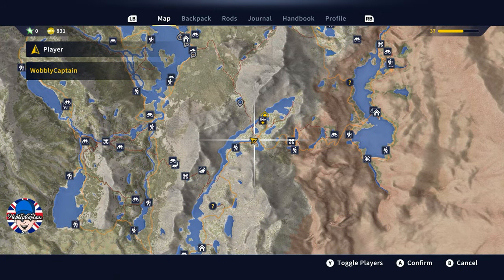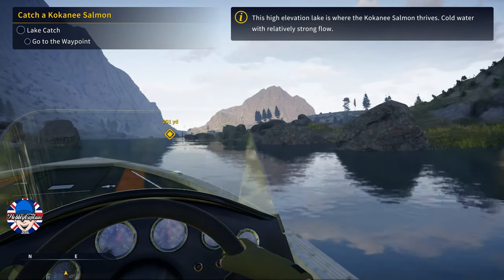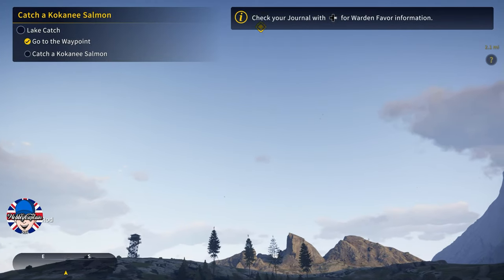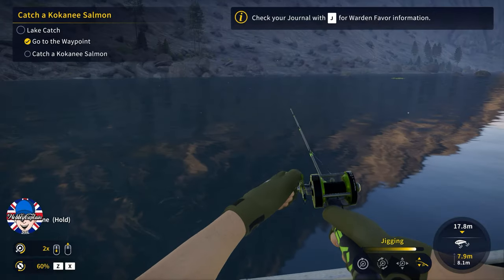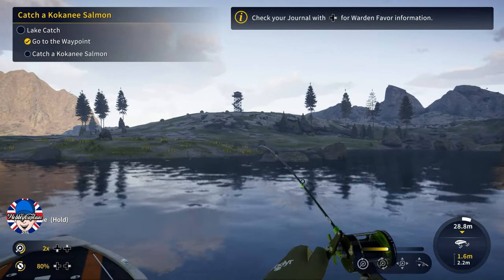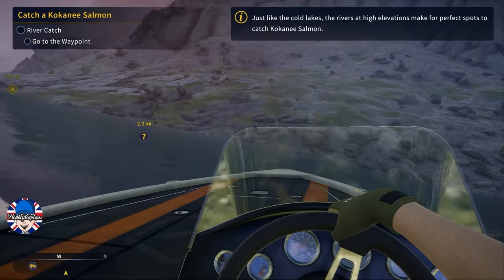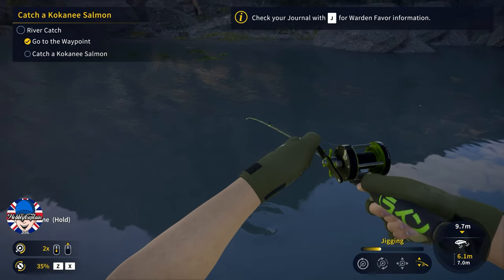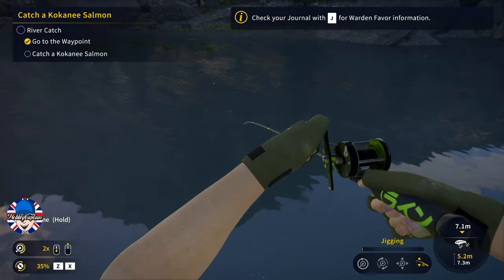Up River Fishing For A Kokanee Salmon | Call Of The Wild The Angler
Play through of one of the missions in game to catch a Kokanee Salmon Call Of The Wild The Angler.

                Gaming Related Content Lets Plays Previews, Live Streams.
                                        🌟Weekly Uploads 🌟
                                💓Subscription Links  below 💓